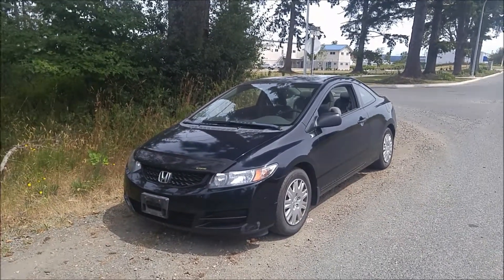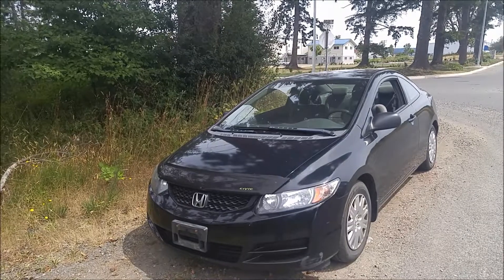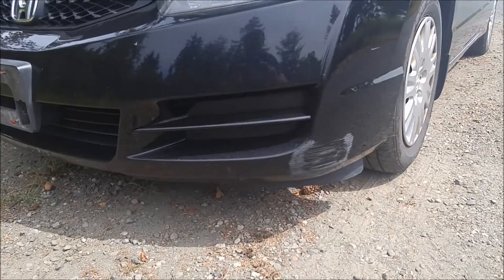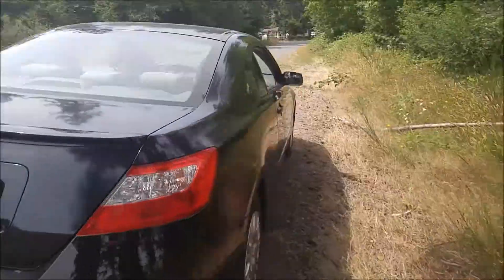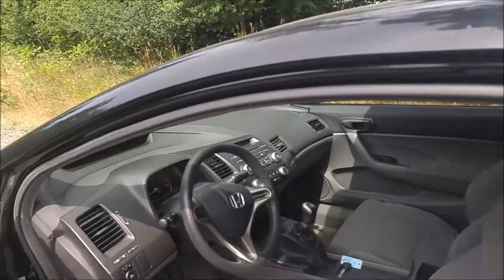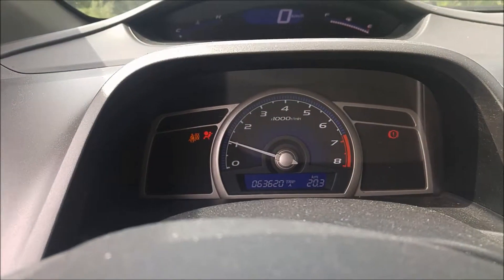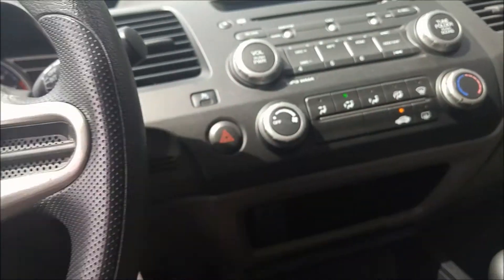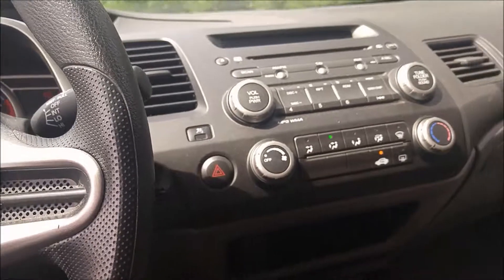2009 Honda Civic Coupe